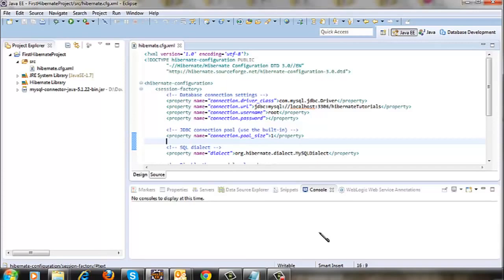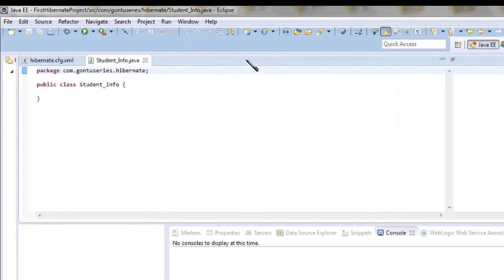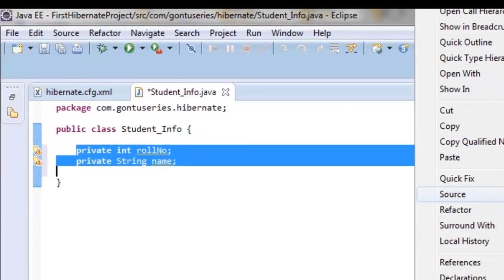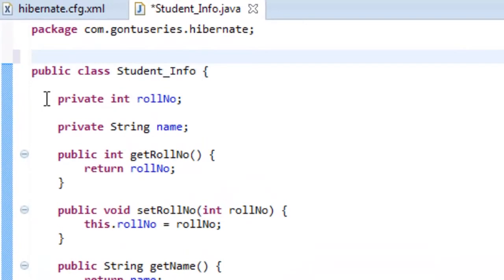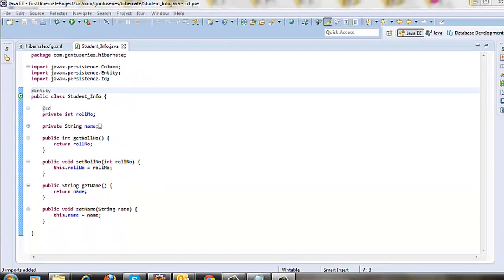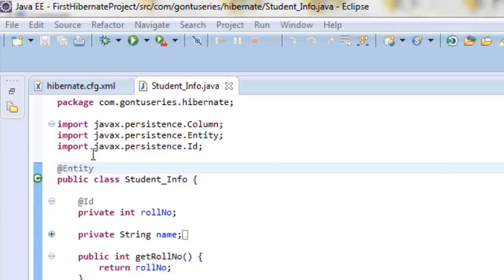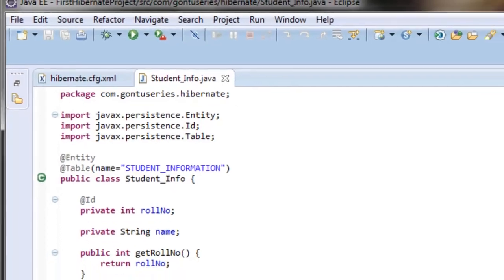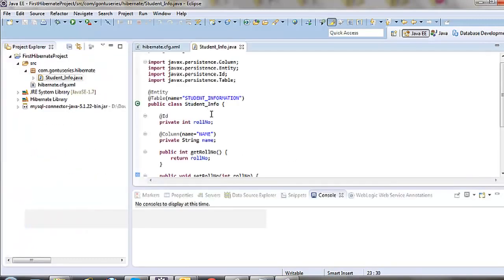Hibernate Tutorial Part 4 b How to create the first Hibernate Application in Eclipse Hands on